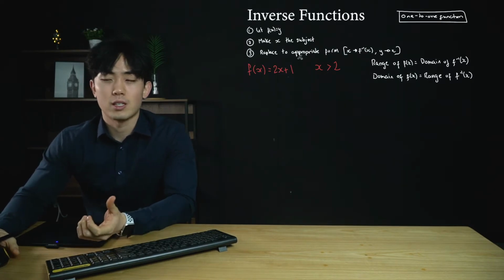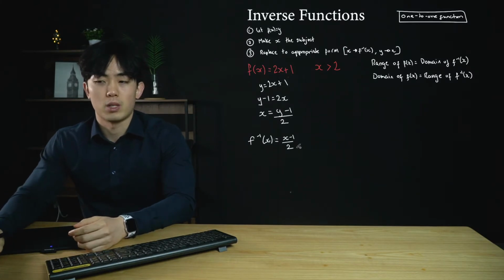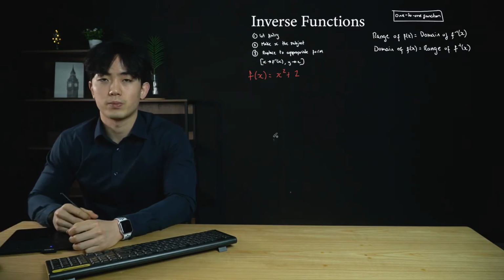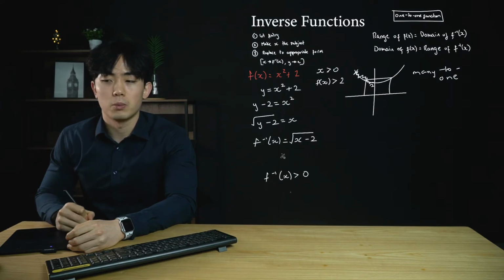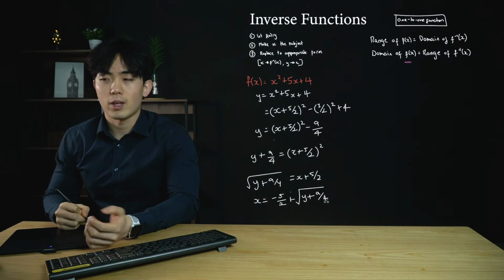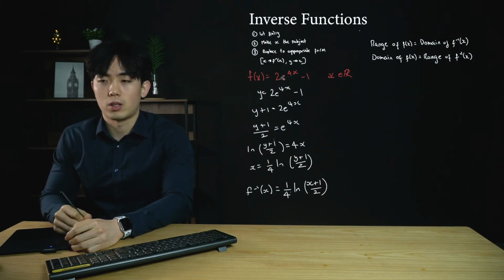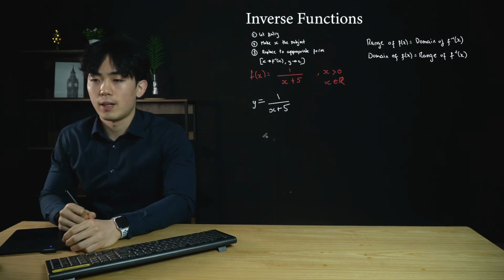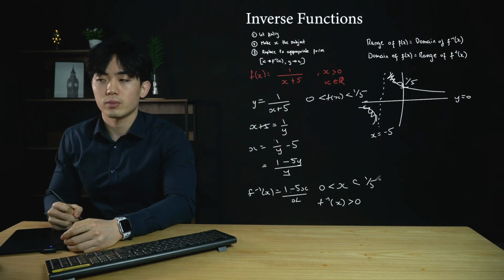Inverse Functions | A Level Maths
Hi guys,

This video covers inverse functions. Let me know if you have any questions.

Thanks!